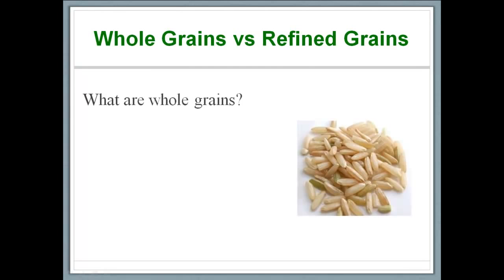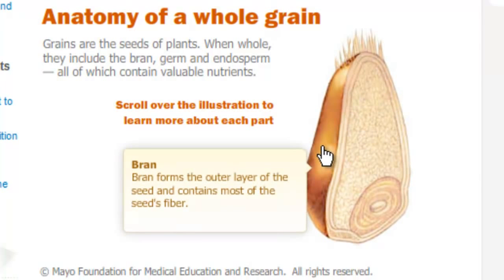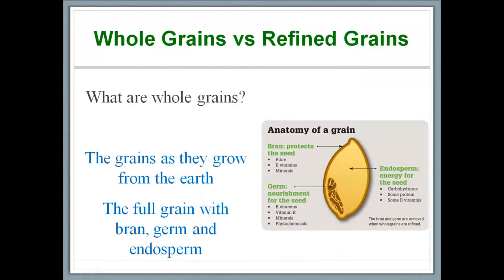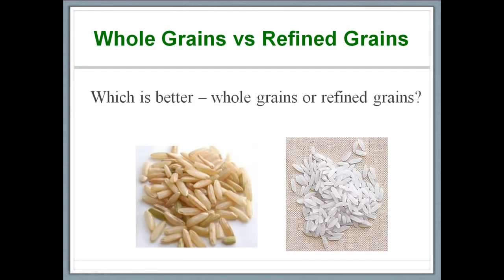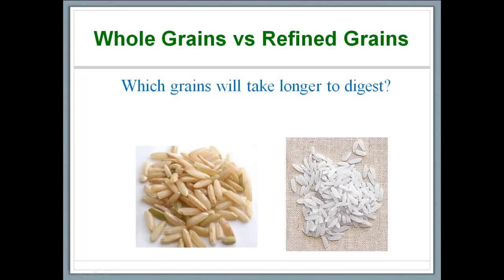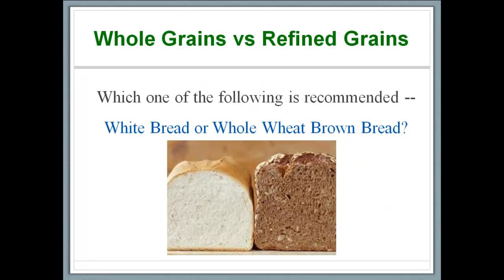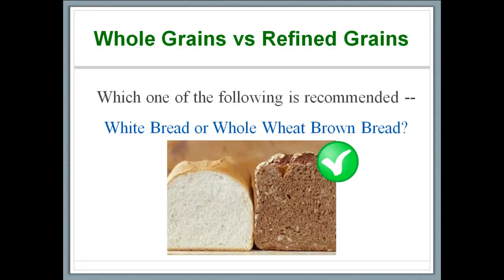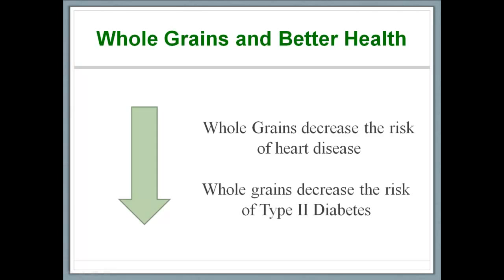What's In Our Food 6 - Carbohydrates - Whole Grains versus Refined Grains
In this video we will identify a winner in the whole versus refined grain debate. To do this, we will define the two types of grains and will present sceintific research to evaluate why one is better for us than the other.